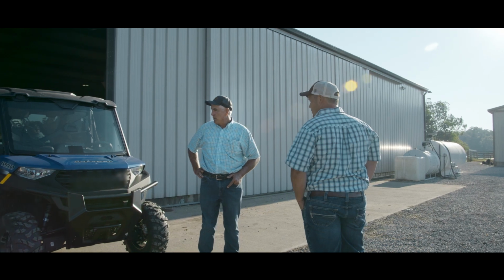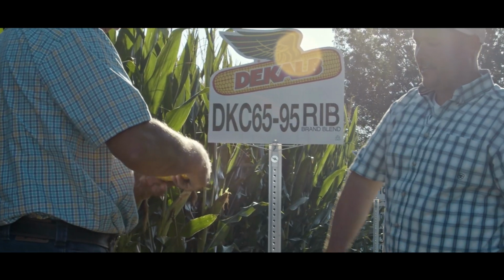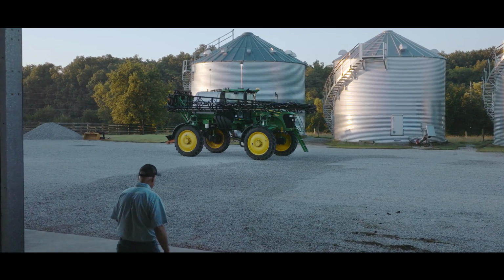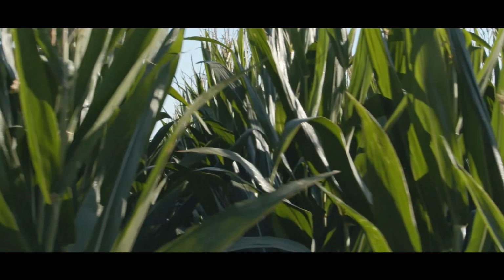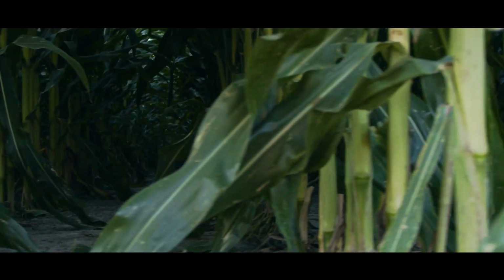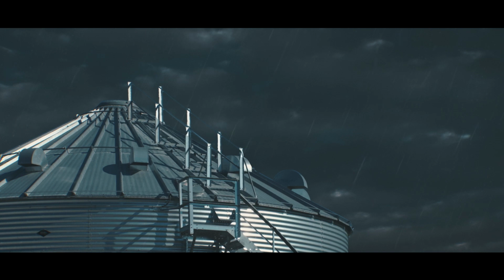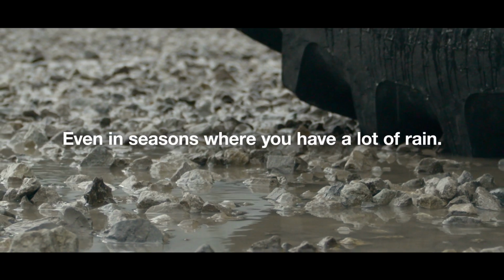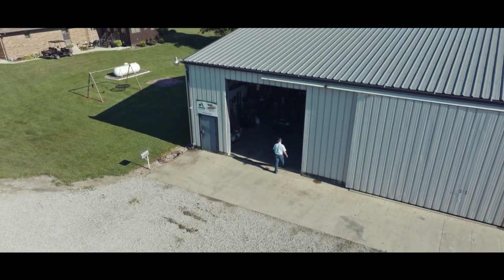TriVolt™ Farmer Stories: Keith Kramer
Hear for yourself how new TriVolt™ herbicide for corn from Bayer performed on Keith's farm in Illinois.